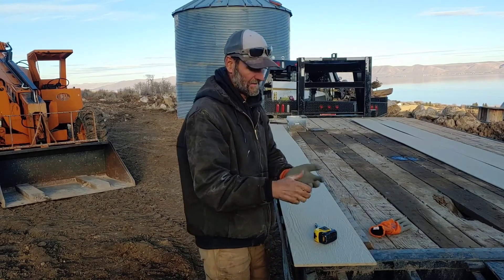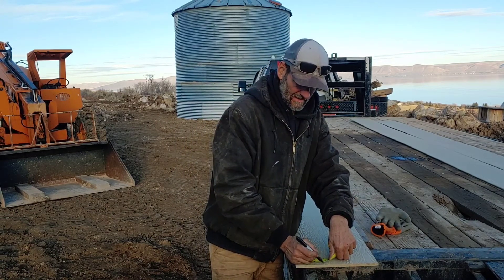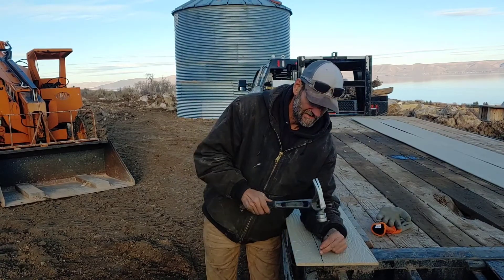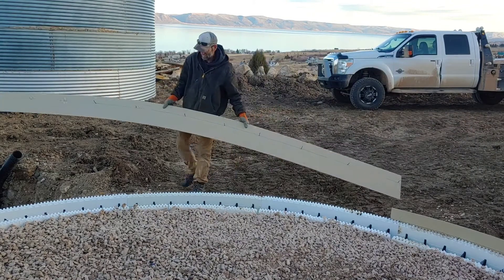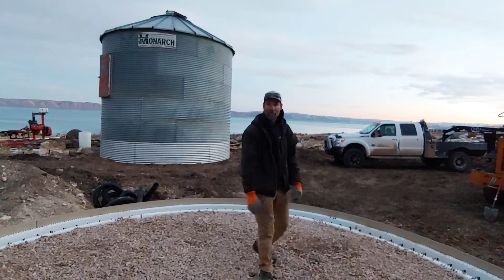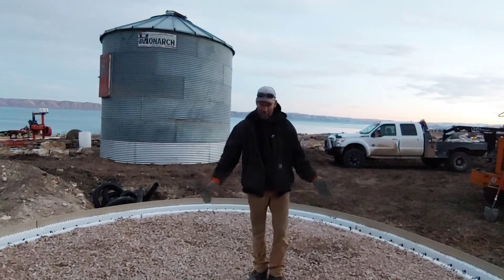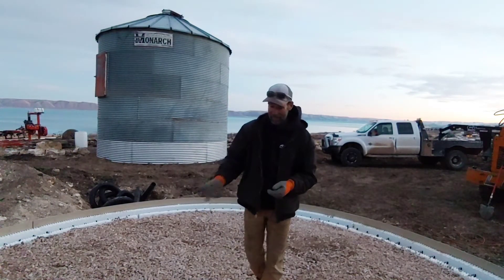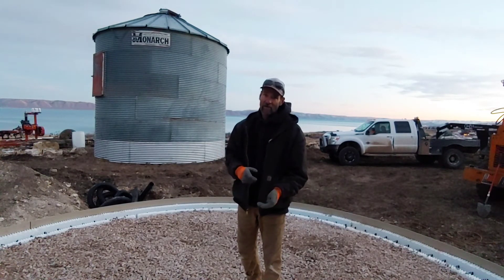forming a concrete radius by yourself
This is how I built the form for the top cap. at the end of this video I talk about a micro rebar product